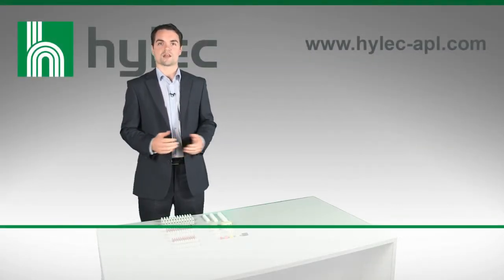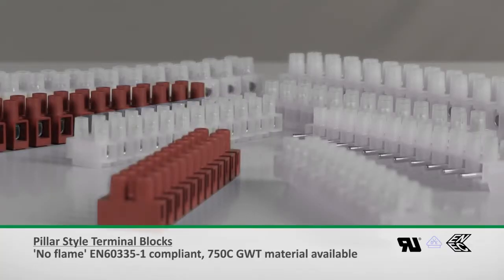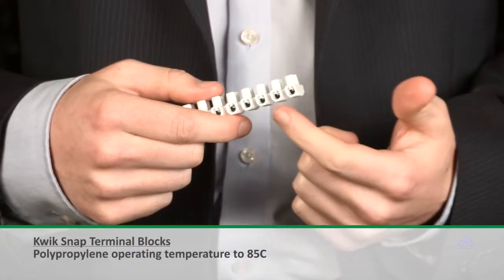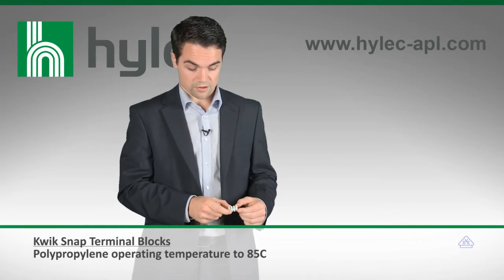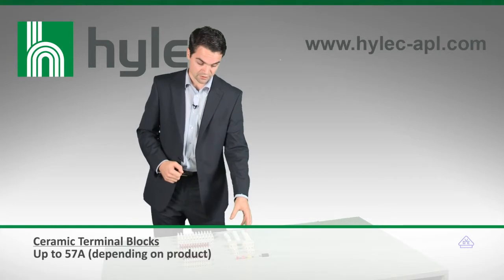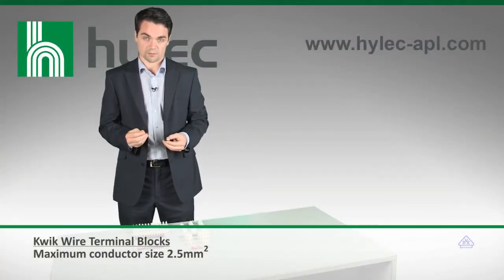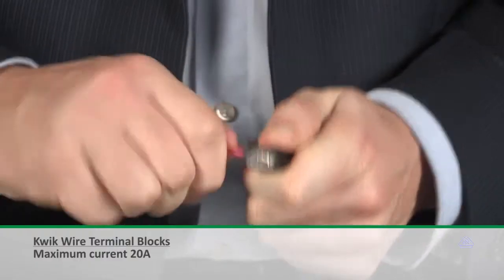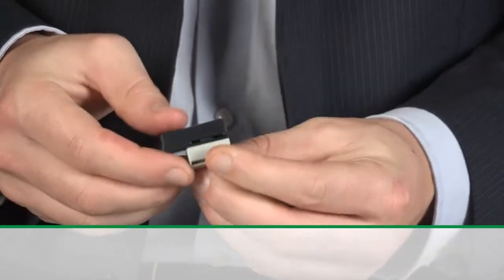Electromechanical terminal blocks from Hylec-APL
Overview and demonstration of a range of electromechanical terminal blocks available from Hylec-APL.

Range covers standard pillar blocks in a variety of materials including the 'No-Flame' option which ensures compliance with EN60335-1 specification.

This states that the product must not produce a flame that exceeds a given diameter and height and that it is also self extinguishing within 2 seconds.

Other products covered are the Kwik Snap approved  contractor friendly pillar block - does not need a tool for breaking off the number of poles required ; Kwik Wire communing blocks for solid strand conductors - 2,3,4,5 & 8 wire entry products available, ideal for making off fast common connections in lighting applications etc; Steatite ceramic terminal blocks in 1-4 poles at different power ratings - ideal for very high temperature applications such as solder pots, kilns etc.

Hylec APL Ltd.: Terry Spriggs